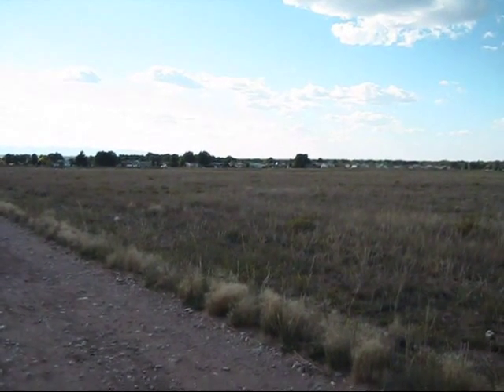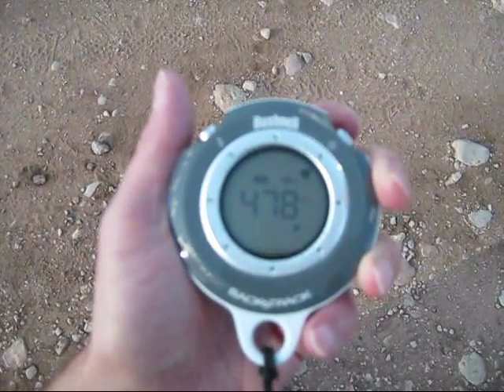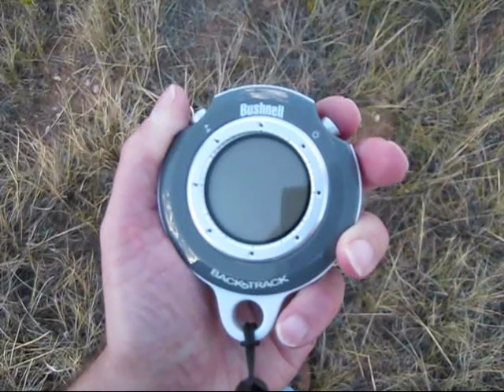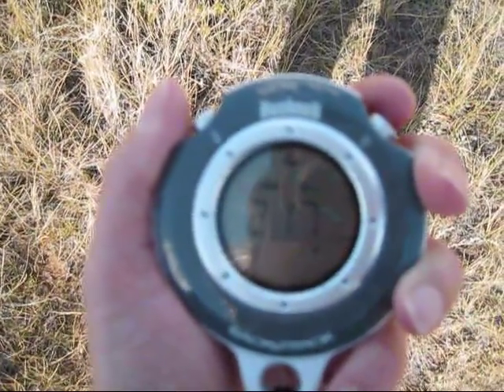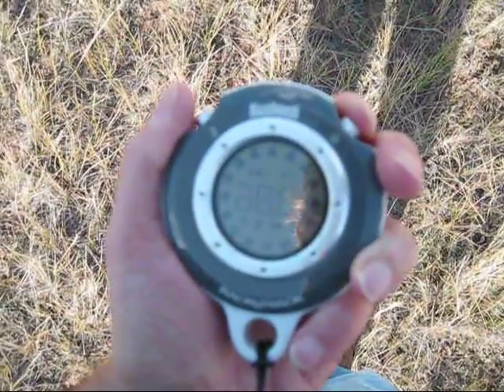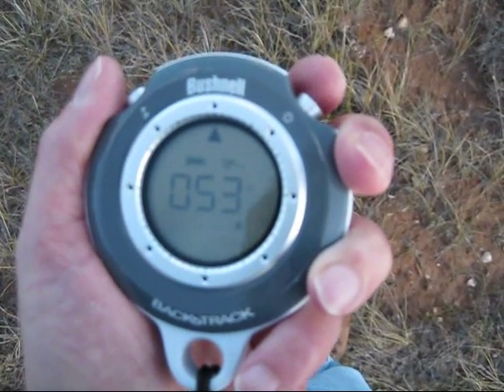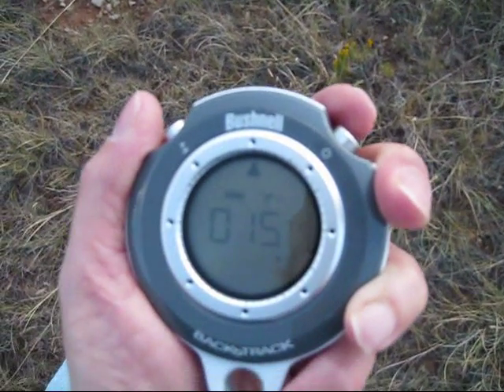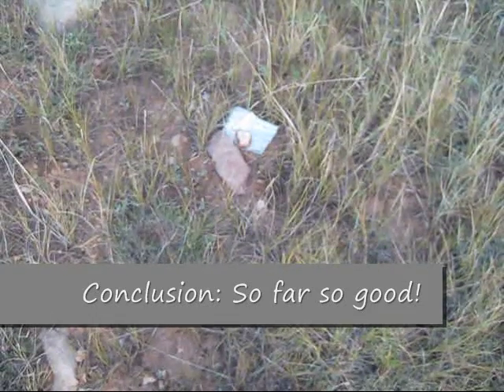Bushnell Backtrack GPS Review 2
In this 2nd video I again review the Bushnell Backtrack GPS Personal Location Finder. You should
watch the first review for information on how to use the unit.

The Bushnell device combines GPS with a digital compass to help you navigate back to a spot you have been to before (such as your house, where you parked your car, etc). The unit can store up to 3 "waypoints". I provide a brief explanation of the unit and then provide a field test.

Note, this unit does not utilize maps and requires no subscriptions. Hence, it is reasonably inexpensive (roughly $50). My field test indicates that although there are some faults, they
can be usually be overcome, providing a useful tool when hiking.

I have absolutely no connection with the manufacturer and merely wish to provide an unbiased review of the product. If you use this product (or similar products) be forewarned that they can fail - you should not rely on them solely, especially if you are orienteering. Be prudent and exercise caution. Also, my explanation of how the unit works is based purely on some experience with robots and is an educated guess - I have not found any good documentation.

QSTARZ and IDC (Ecco) appear to provide similar devices. I have not tested them. I would love to hear from anyone who has done a comparison.